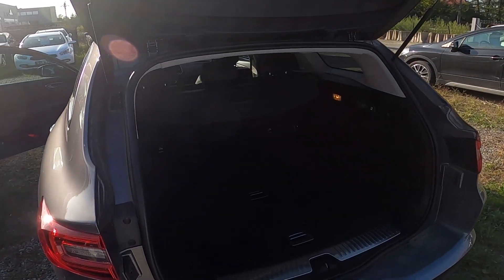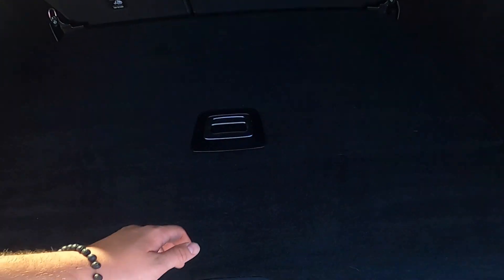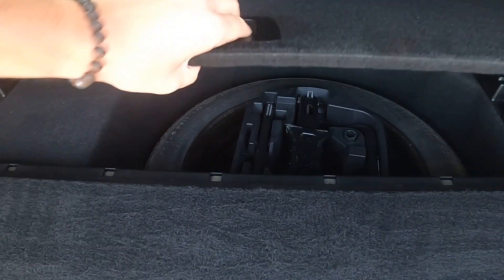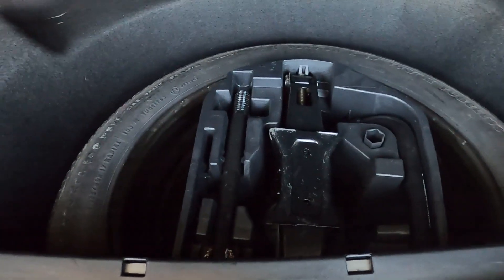Does the Renault Talisman ( 2015 – 2023 ) have a Spare Tyre? | Check if it has a Spare Tyre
Find out more info about Renault Talisman ( 2015 – 2023 ) :
Find out if your Renault Talisman comes with a spare tire in this quick video! Stay prepared for any roadside emergency by knowing what's in your car.

Questions:

Is a spare tire included in the Renault Talisman
What should I do if my car doesn't have a spare tire?
Are there alternative solutions for handling flat tires in the Renault Talisman?

Years of Production:

2015, 2016, 2017, 2018, 2019, 2020, 2021, 2022, 2023